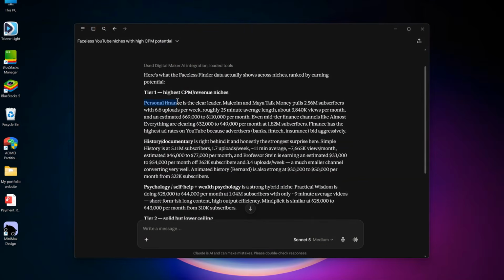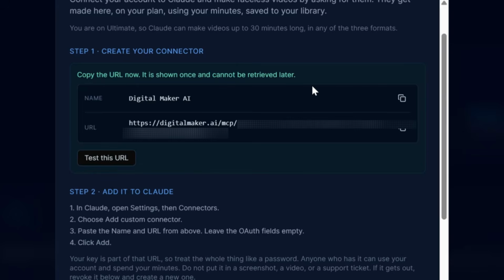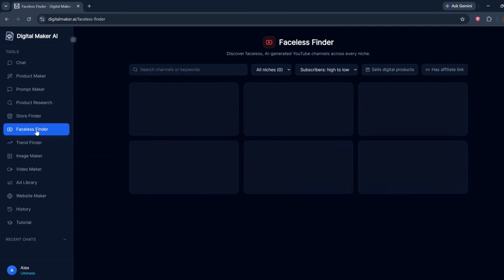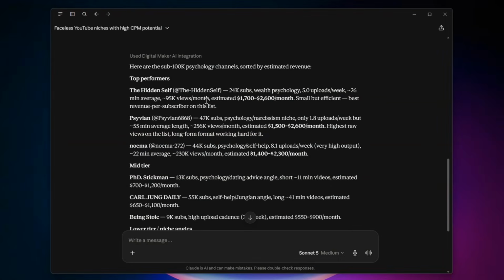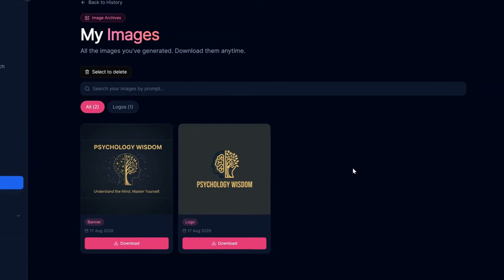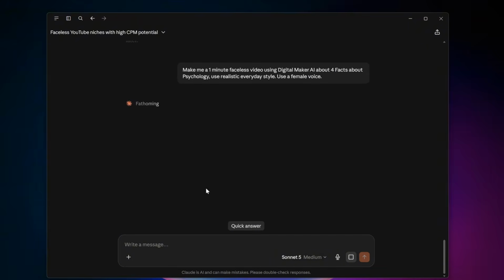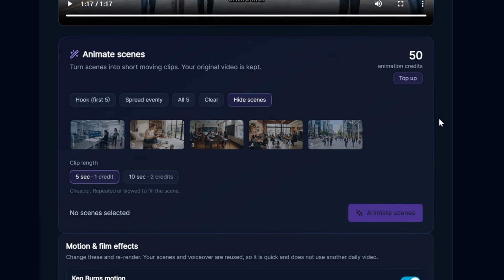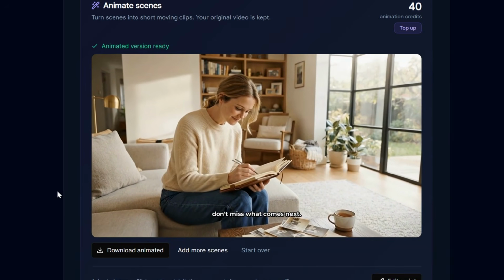I Used Claude AI To Build an Entire Faceless YouTube Channel (No Code Needed)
In this video I show you how to build a complete faceless YouTube channel using Claude AI and Digital Maker AI, all without writing a single line of code.

This is one of the easiest ways to start YouTube automation in 2026 if you want to grow a channel without ever showing your face or touching editing software.